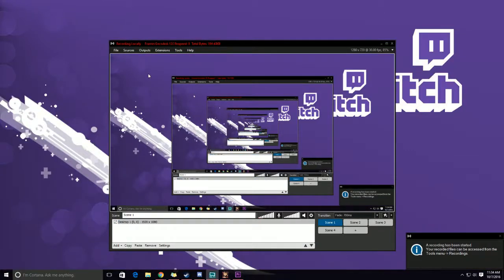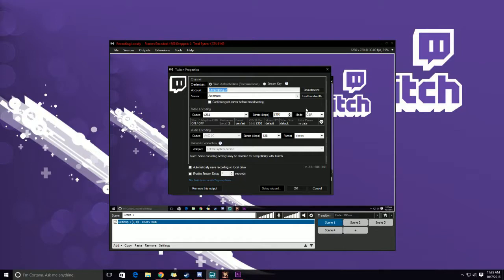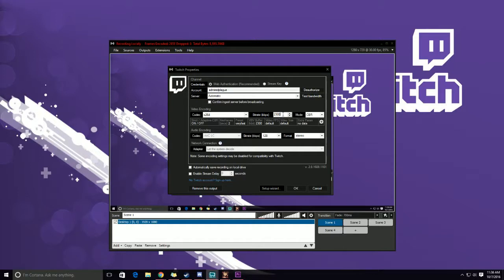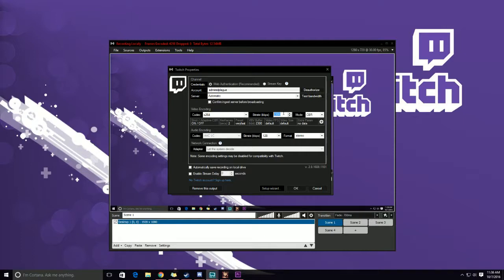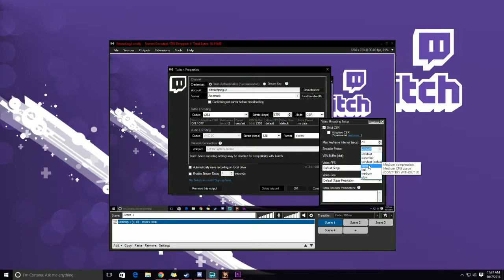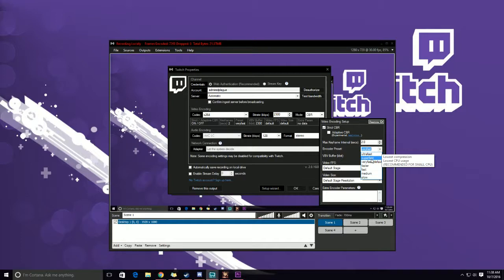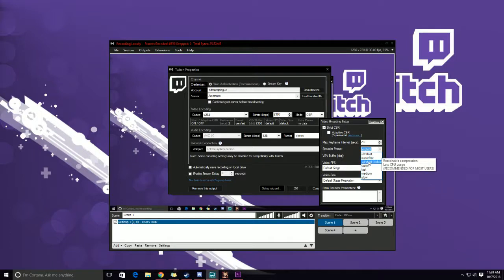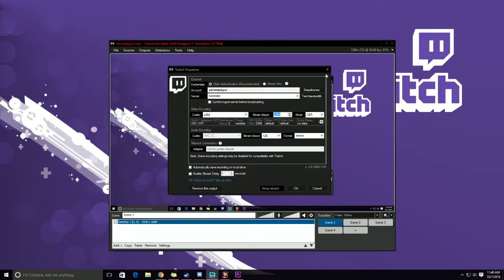Twitch Tips: Xsplit Output settings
*NOTE* For some reason premier is not recognizing this video has audio so you are getting the RAW video for now until I can edit this.

In this video I explain how to make a smooth quality stream for those that may be experiencing buffering our no output at all.